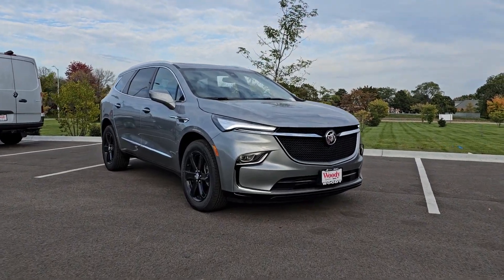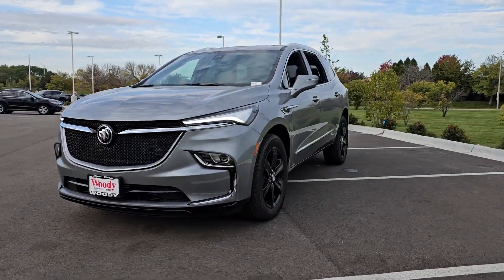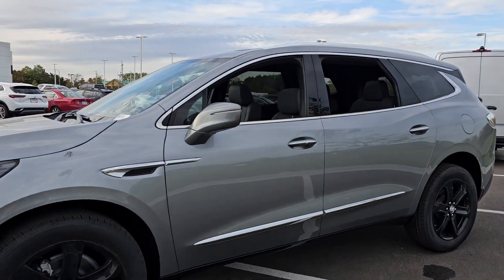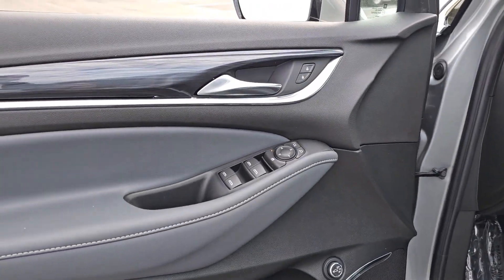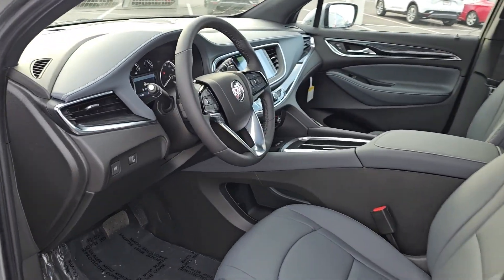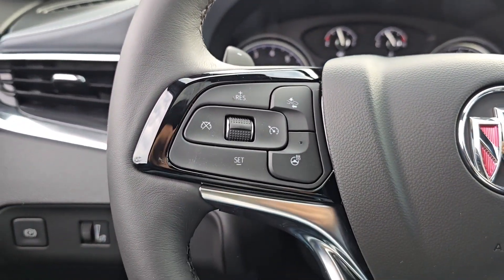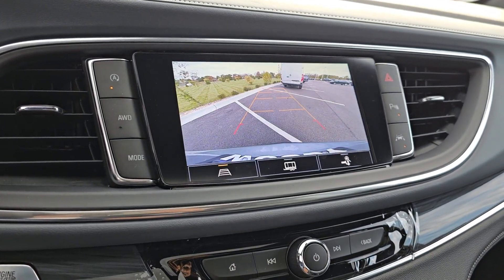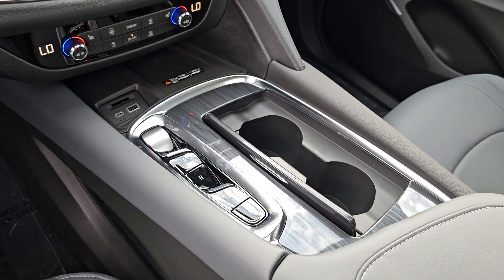2024 Buick Enclave Gurnee, Libertyville, Northbrook, Kenosha, Waukegan B00123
Moonstone Gray Metallic [LISTING TYPE] 2024 Buick Enclave Essence available in Gurnee, Illinois at Woody Buick GMC of Gurnee. Servicing the Gurnee, Libertyville, Northbrook, Kenosha, Waukegan, IL area.

2024 Moonstone Gray Metallic Buick Enclave Essence AWD AWD. 4D Sport Utility 3.6L V6 SIDI VVT 9-Speed Automatic 17/25 City/Highway MPG